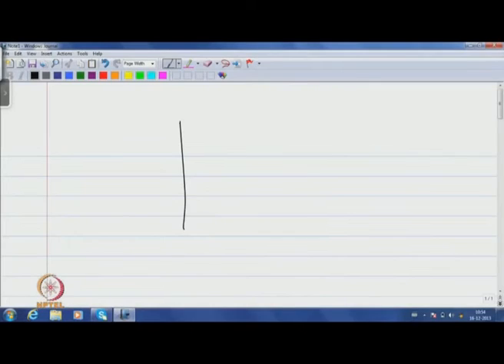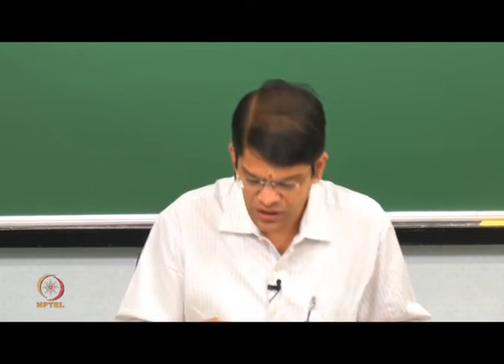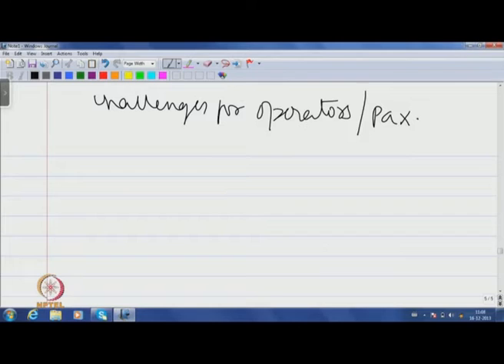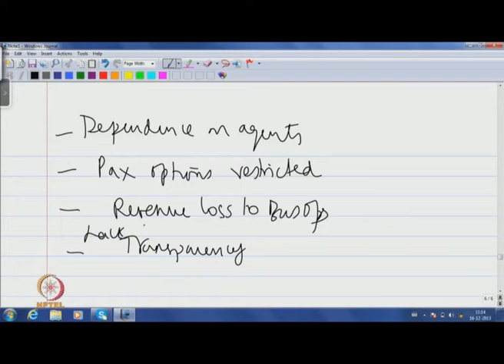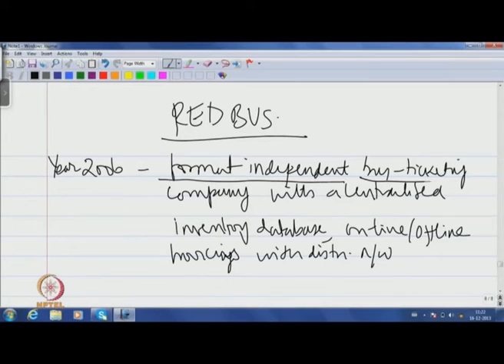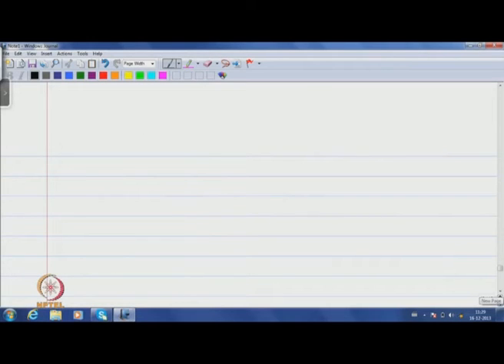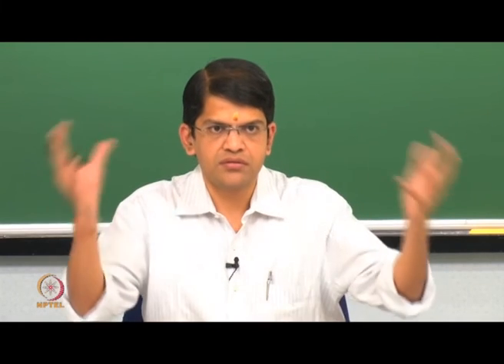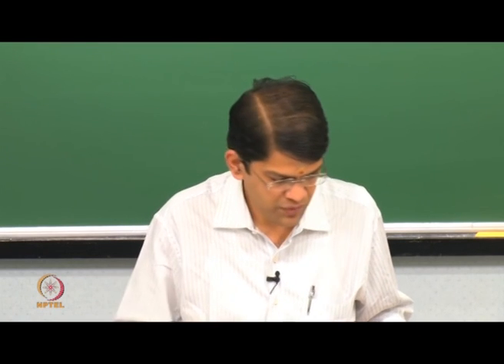Case study to understand strategy